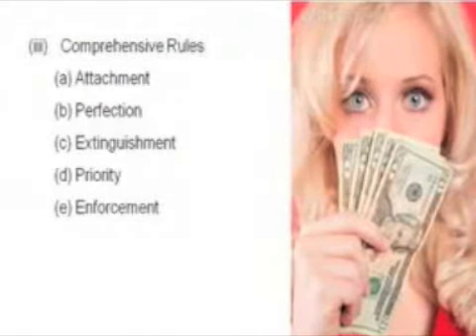Personal Property Securities Law in Australia 2/8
Author James O'Donovan delivers a presentation on Personal Property Securities reforms in Australia. Over 70 pieces of State and Commonwealth legislation and business practice are involved.  for more information about PPS law reforms in Australia.